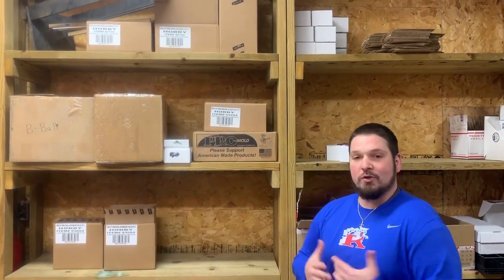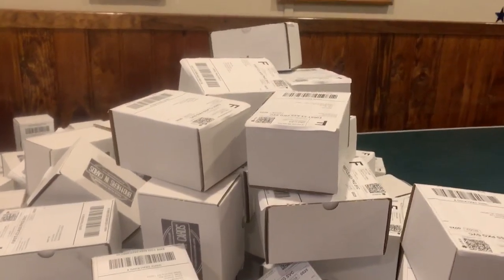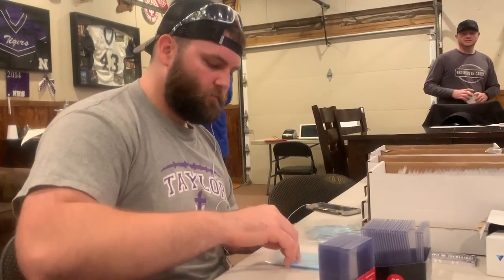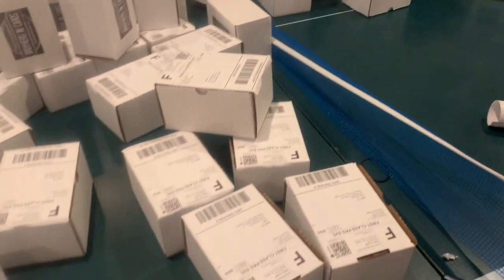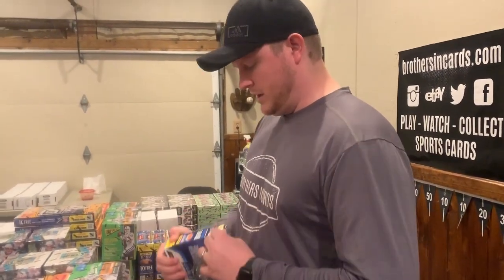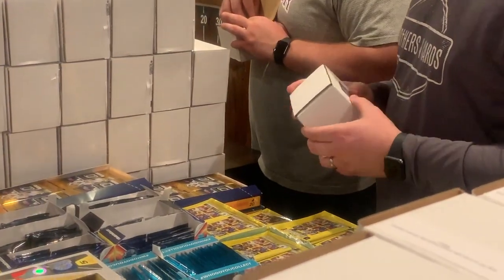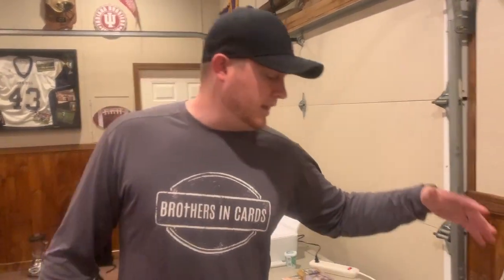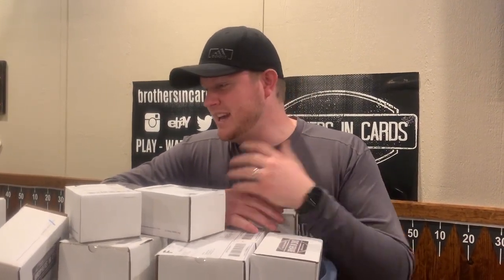Sort Day - Behind the Scenes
Sort Day is obviously a huge part of our Pack Plus Program. On this day, we sort all of the packs into their destined boxes live on our YouTube channel. The live video usually takes about 20 minutes for our Basketball Program and about an hour for our Football Program, but it is an all day event for the BIC Crew. Check out this Behind the Scenes look at what all goes into Sort Day. It is a long process but you all are worth it!